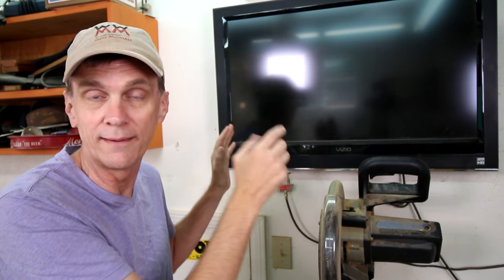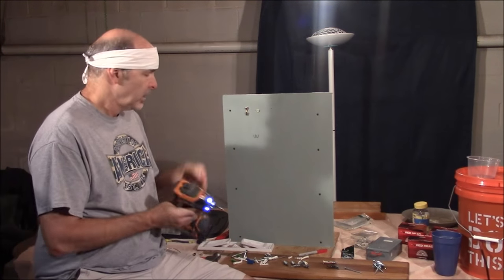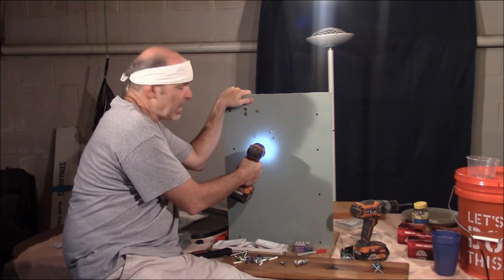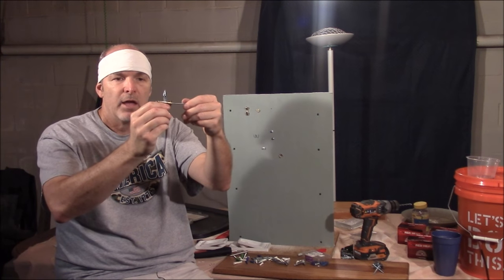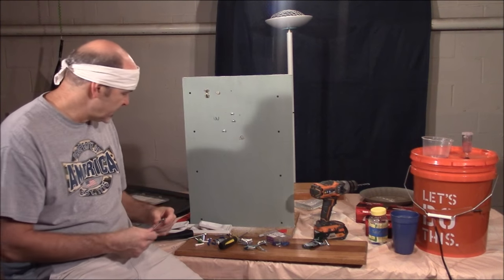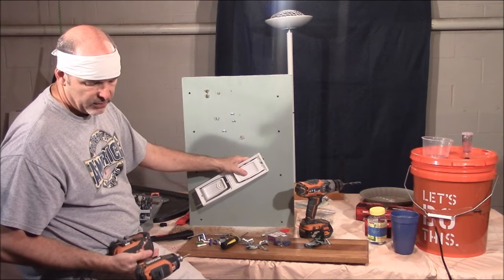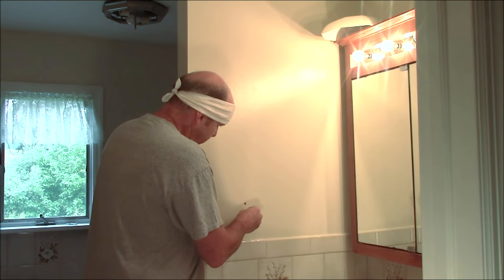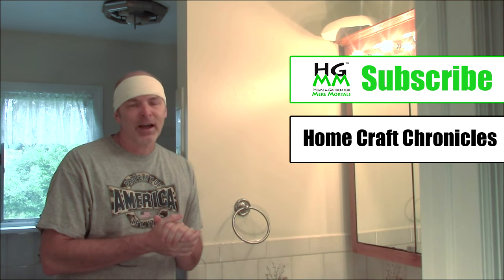How to Use Wall Anchors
If you need to hang something securely, like a TV, you should do so by hanging directly into the wall studs. Lighter options like picture frames, towel bars or shelves can easily be hung with a wall anchor. Tom will review your options!